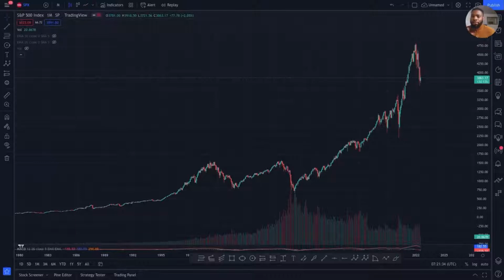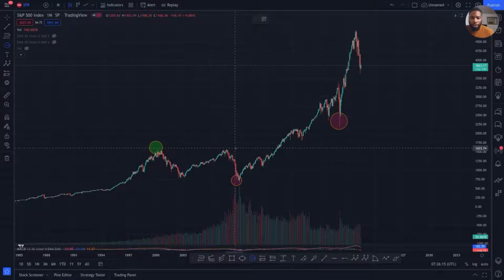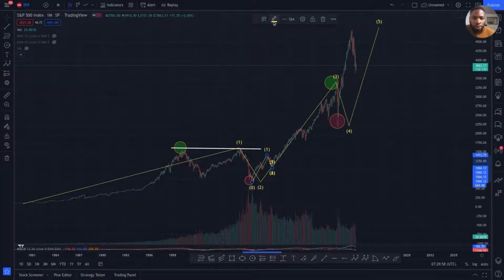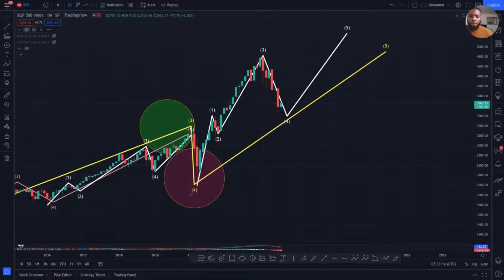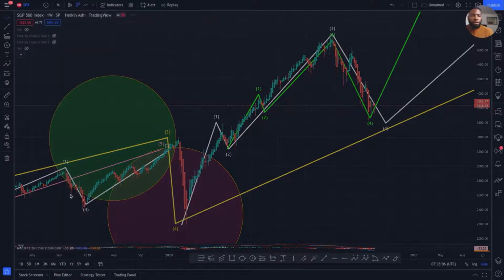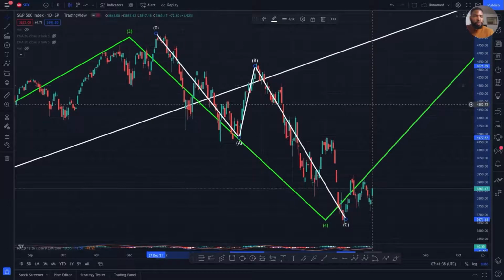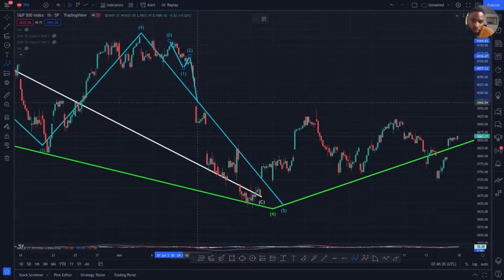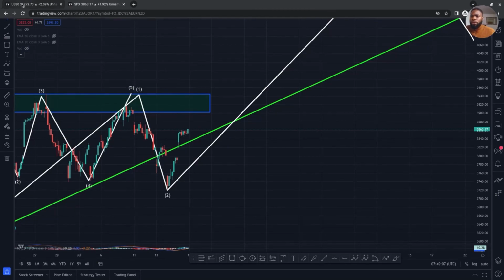Analysing Forex market structure using the Elliott Wave theory made easy (PART 2)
market structure is a simple form of price action and it is important to be able to read and interpret it. it consist of swing lows and  swing highs, support and resistance areas, Supply and Demand zones etc